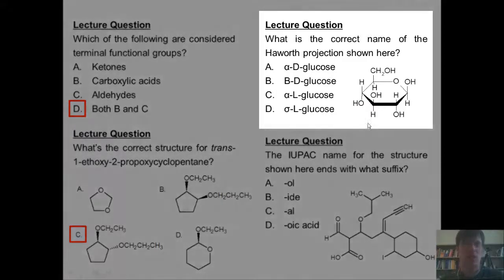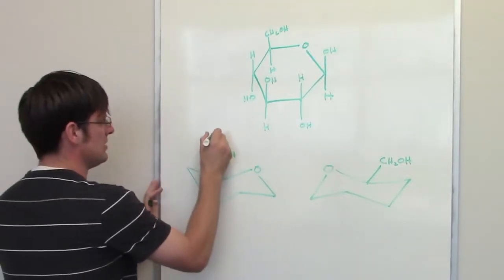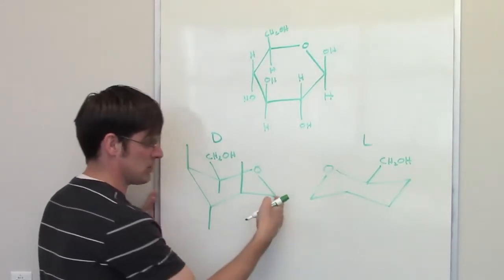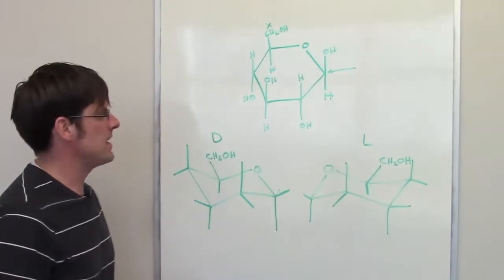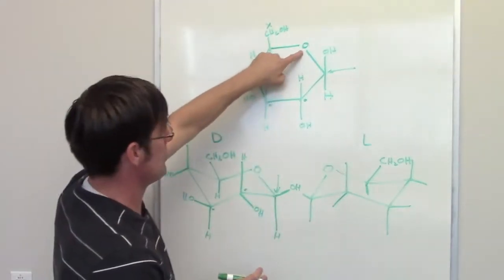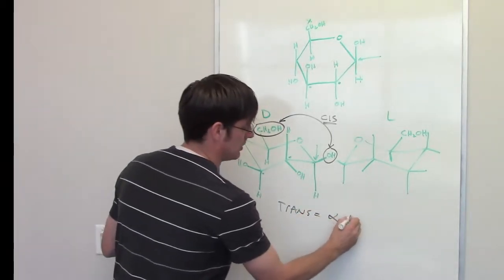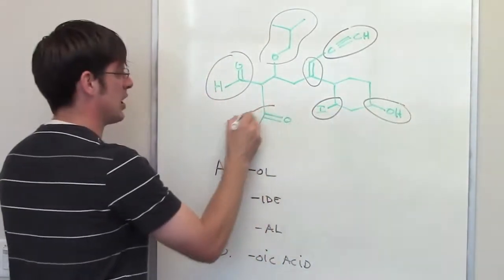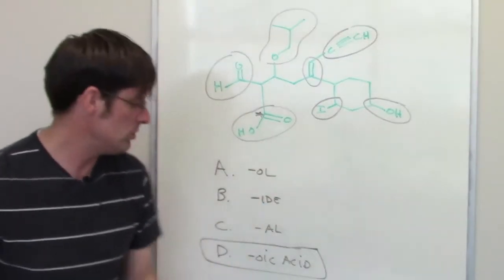MCAT Answers 2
In this video I supply answers to some of the questions from my previous video, entitled "Free O-Chem Lectures for MCAT, DAT, PCAT, and GRE prep - Video 1 - IUPAC & Orbitals."